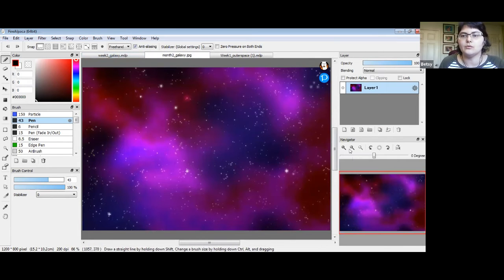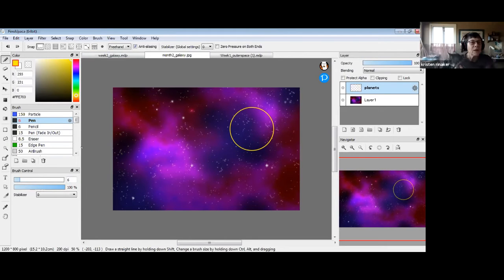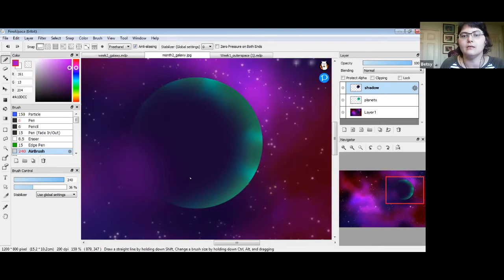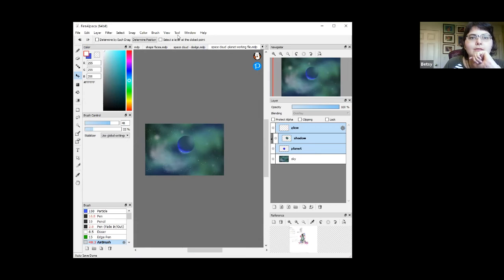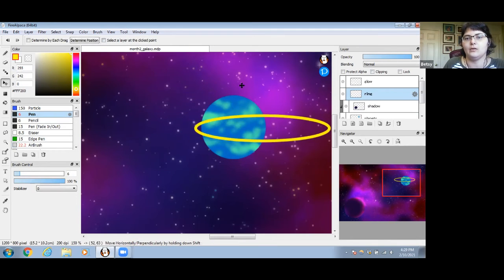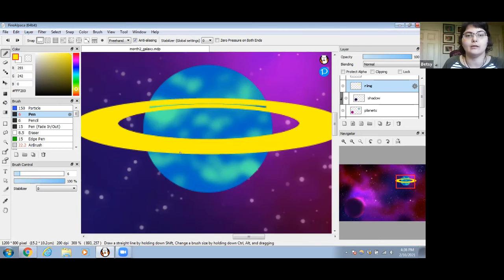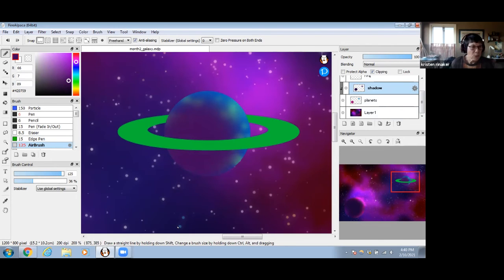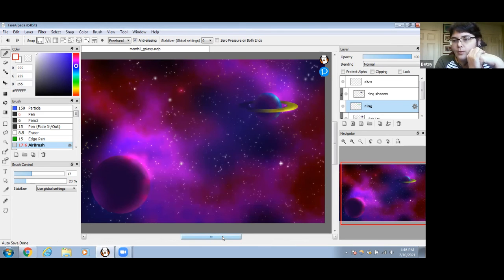Digital Drawing Basics - How To Draw Planetary Rings